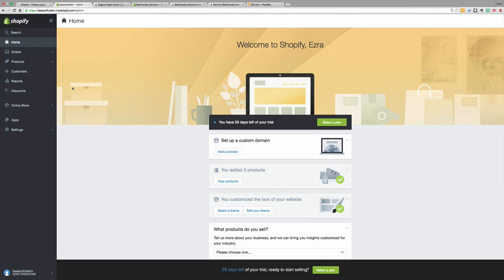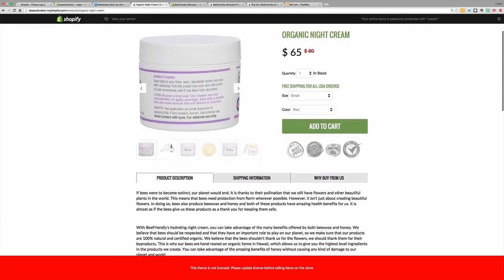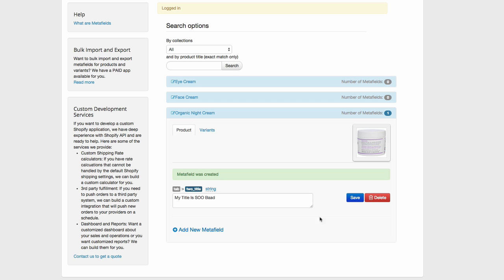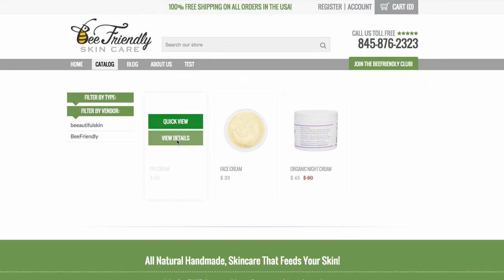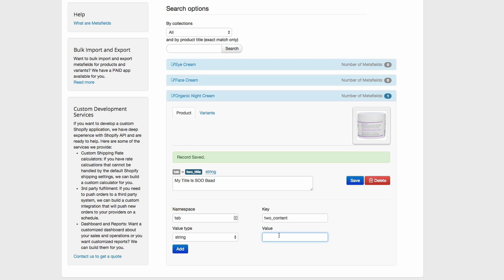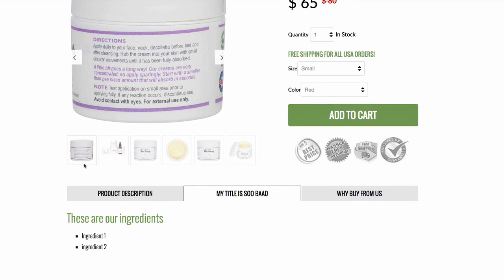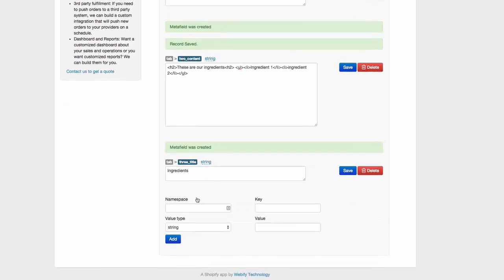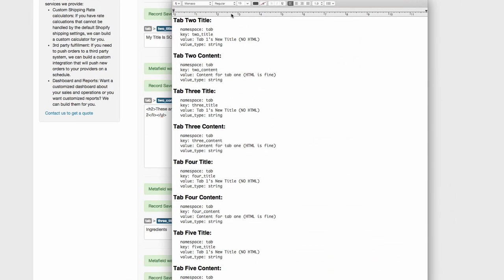07 Product Partay 5 Tab Content Override